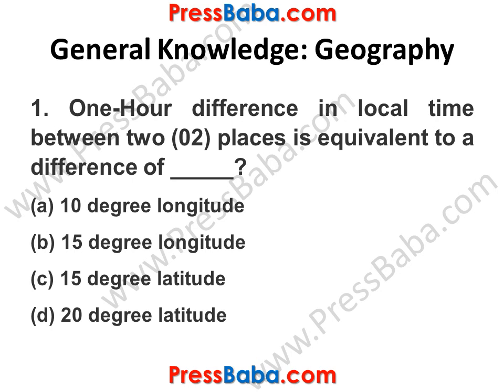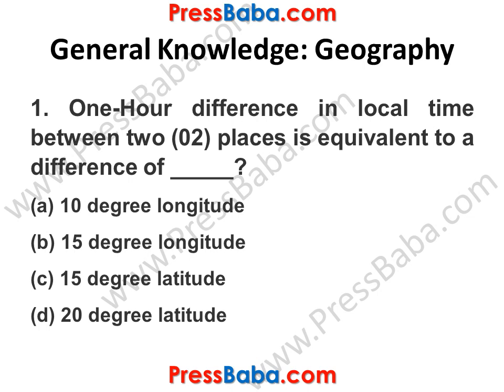General Knowledge Geography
1. One-Hour difference in local time between two (02) places is equivalent to a difference of _____?
(a) 10 degree longitude
(b) 15 degree longitude
(d) 20 degree latitude

smart thinker club, gk, general knowledge, mcqs, geography mcqs, exam preparation mcqs, for fpsc, ppsc, css, pms, nts, ots, past papers,